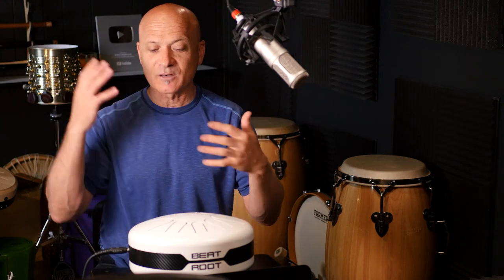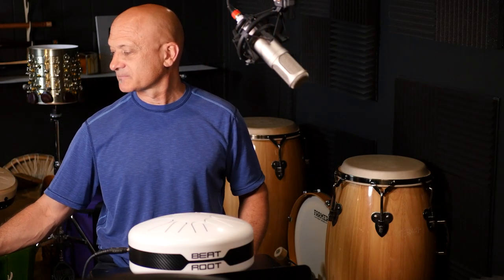Beat Root Tank Drum / Pickup vs Mic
Show your percussion attitude!